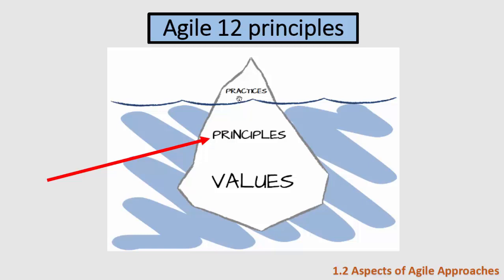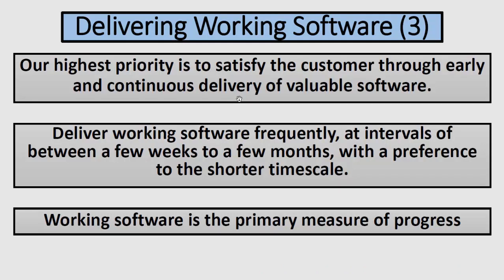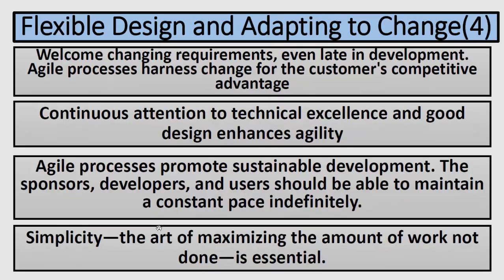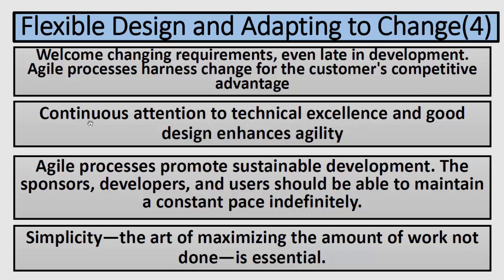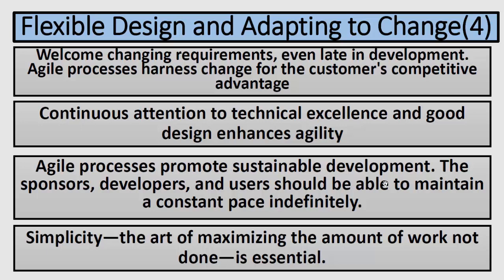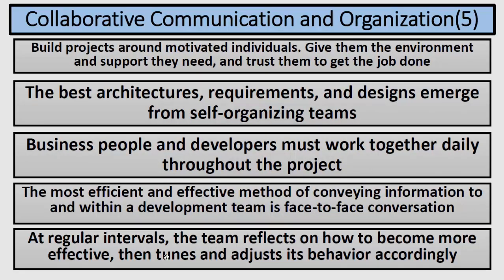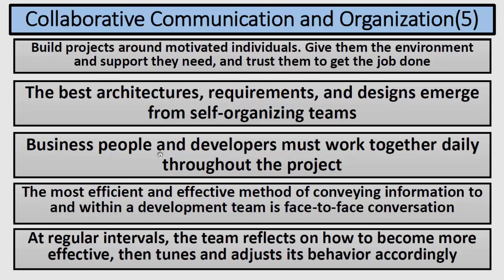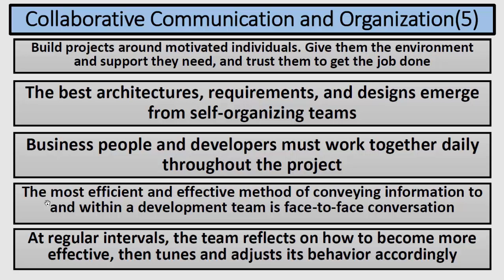Agile 12 principles | ISTQB AT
The link to the exams on Udemy
You can watch the rest of our courses on Youtube